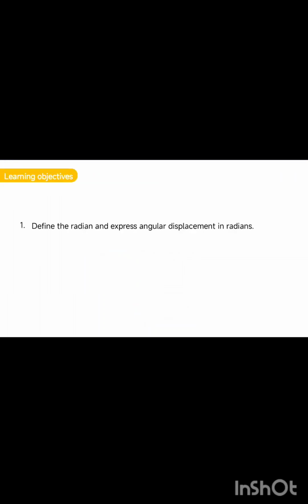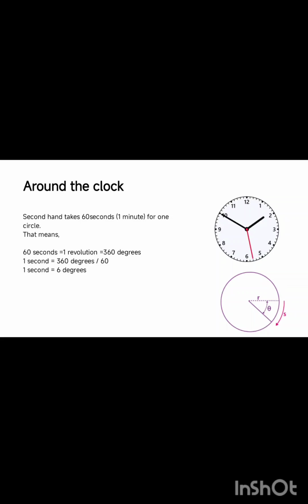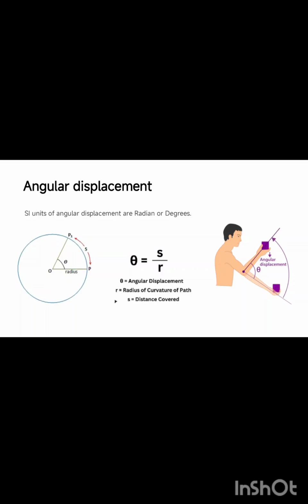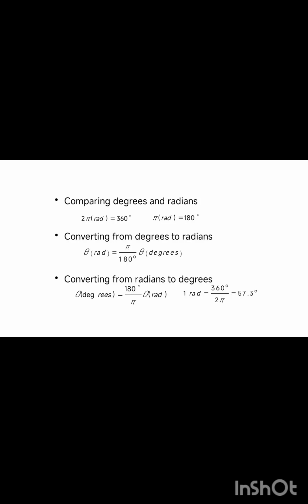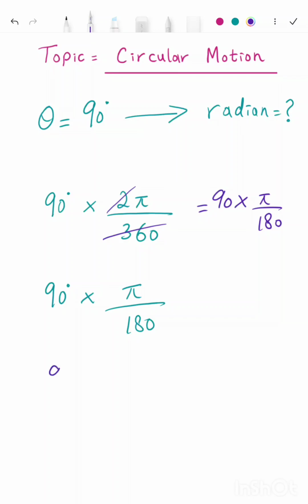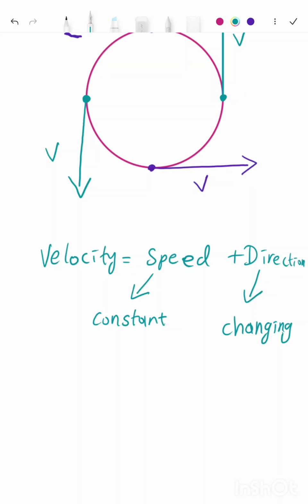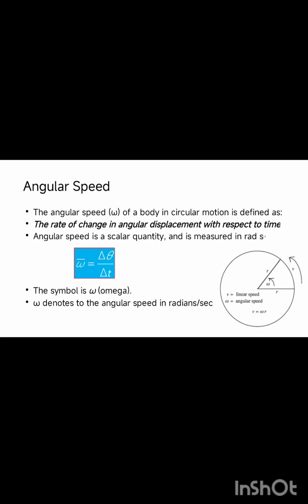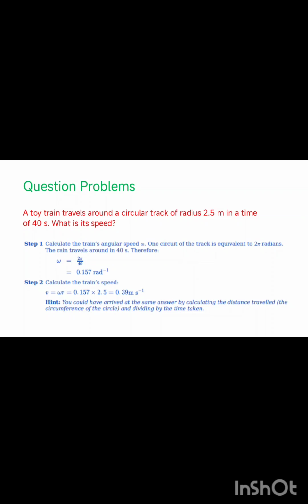Angular Displacement, Angular Speed, Circular Motion, A-Levels /AP Physics